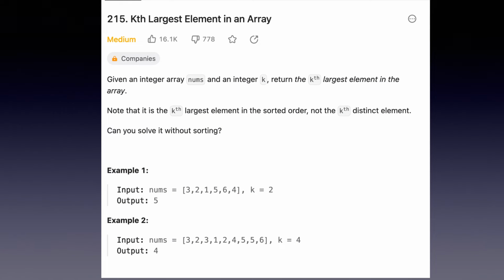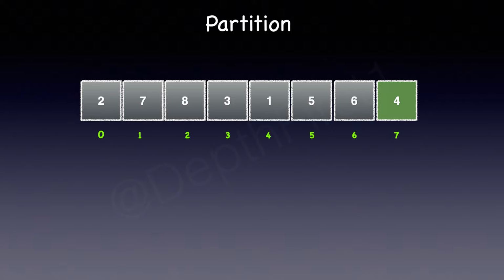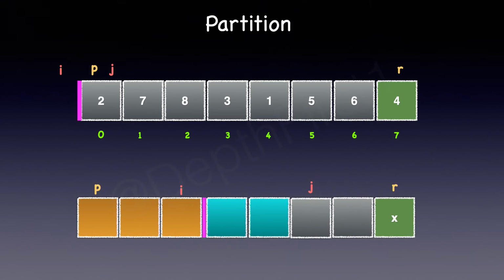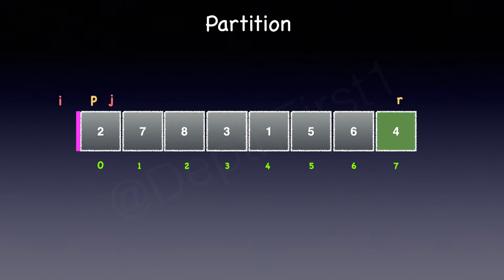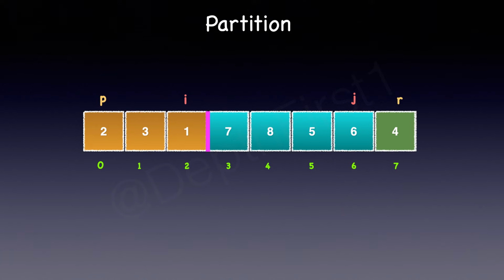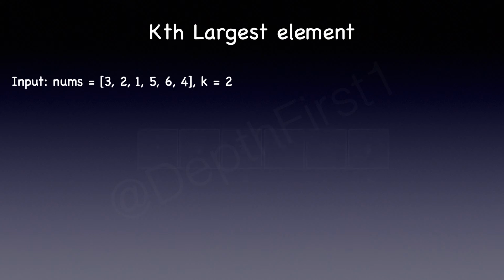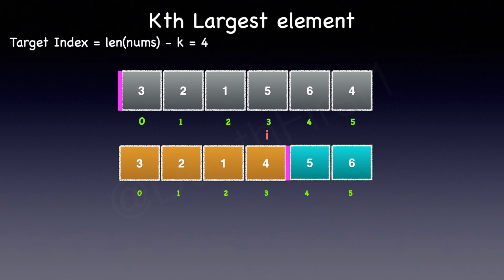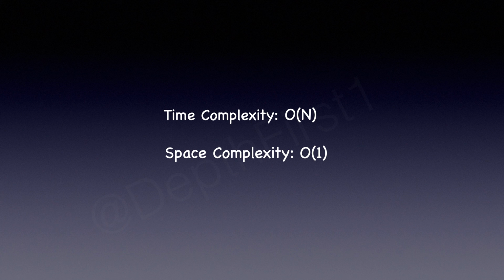Kth Largest Element in an Array - Part 2 - Leetcode 215 - Partition - Quick Select | Visualization